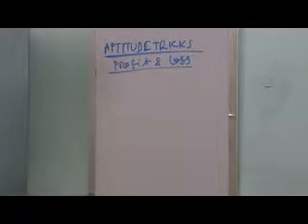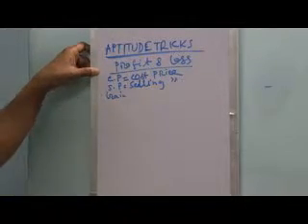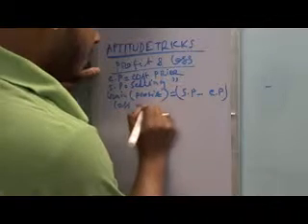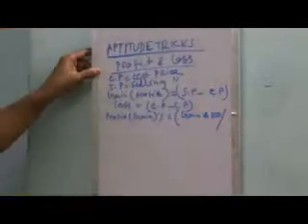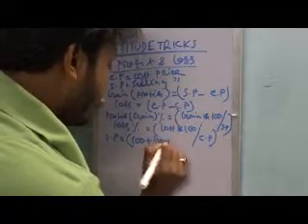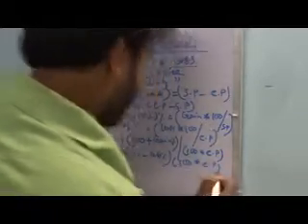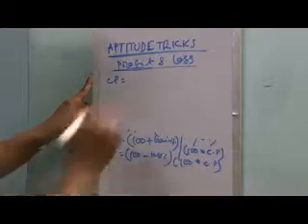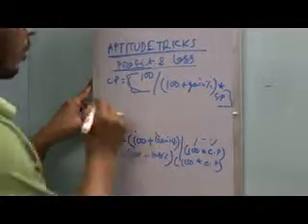Aptitude Tricks and Shortcut Methods Video for Profit and Loss | Aptitude Training for IBPS Exams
- This video guides you how to solve any typical questions coming from the chapter "Profit and Loss", by saving your potential time during exam. This video is related to the shortcut methods and quick tricks to solve questions related to it.